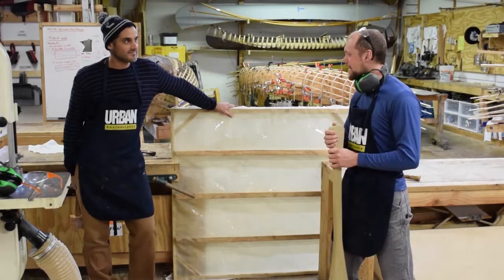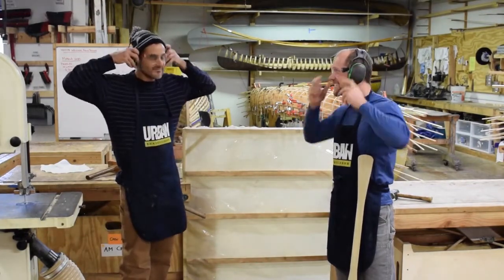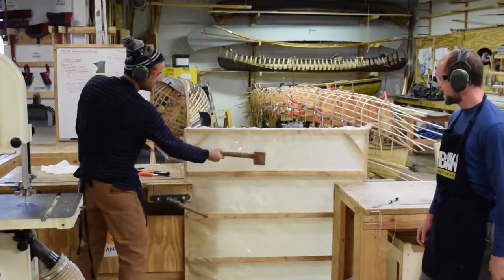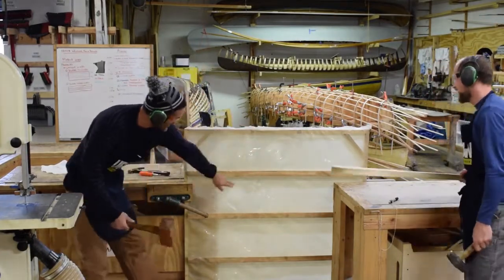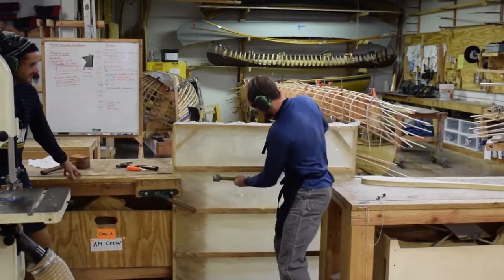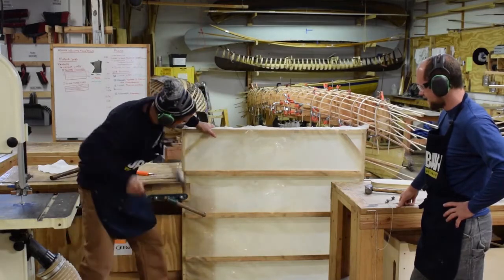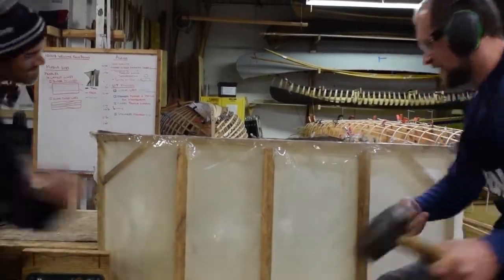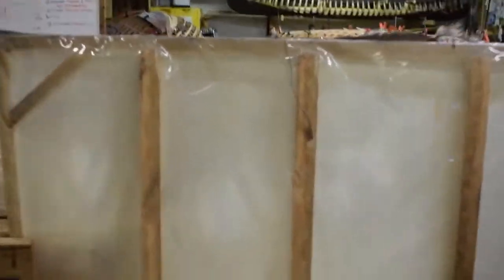Urban Boatbuilders presents: How strong are your ballistic nylon boats?